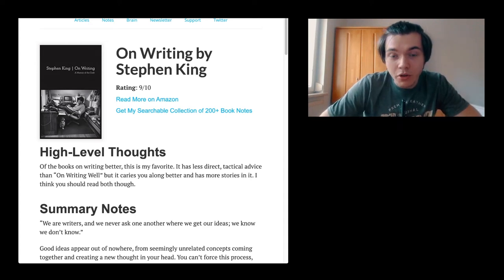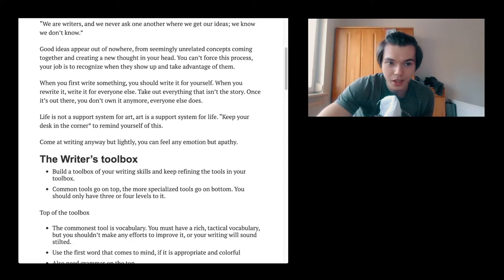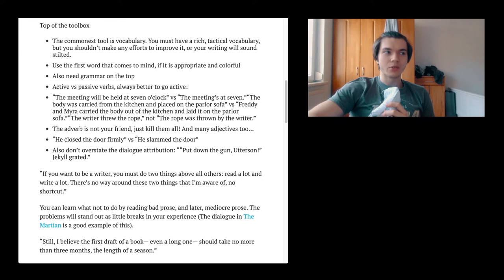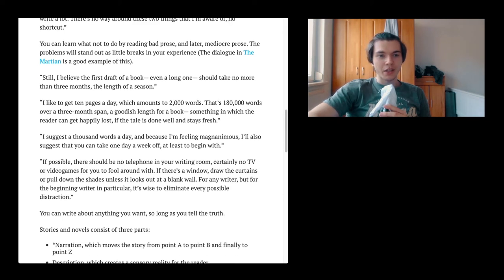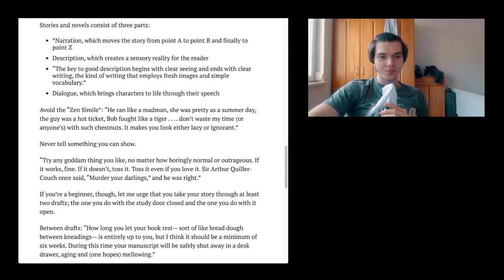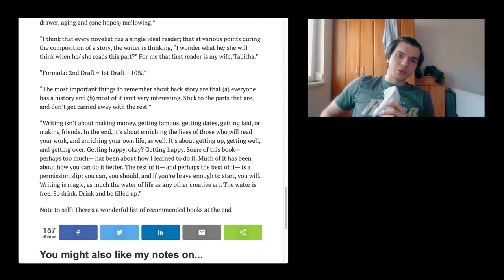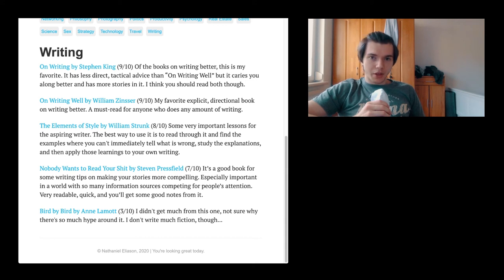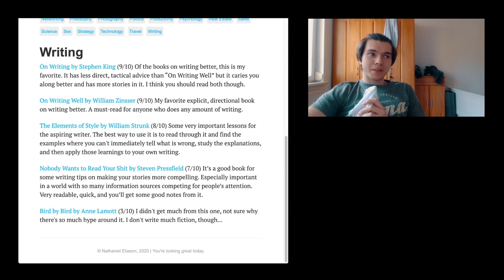On Writing by Stephen King Summary | SDWT Podcast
On Writing by Stephen King

tips on writing…very valuable! and by Stephen King which is cool.
🎧The Podcast (Apple Podcast, Spotify, Stitcher..)

🎵 Add background music to the video
Short summary
This episode of the Self Development with Tactics / SDWT podcast is all about Summary of the book On Writing by Stephen King